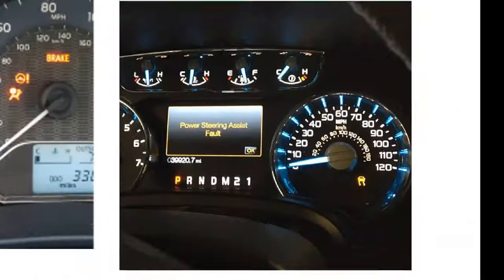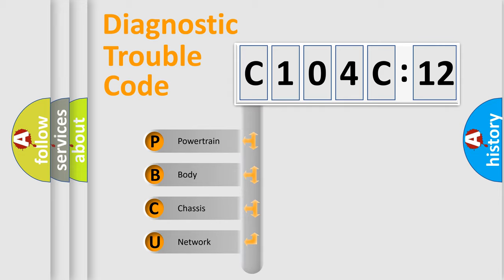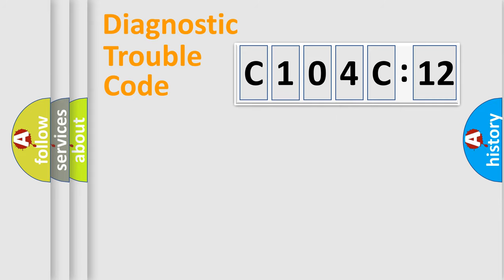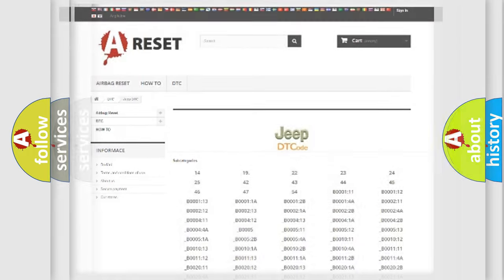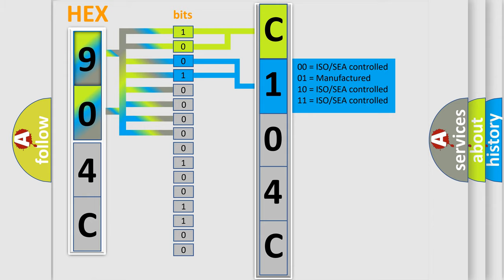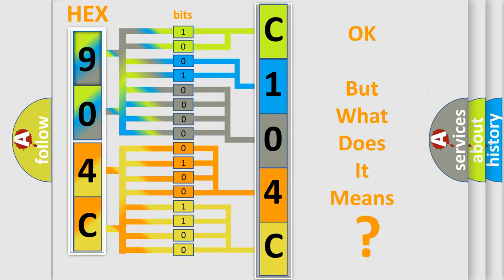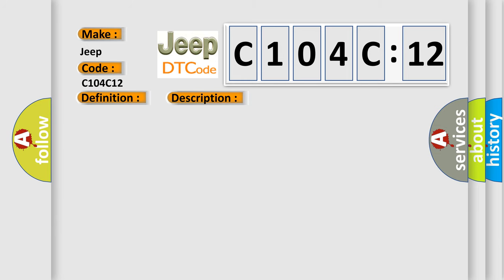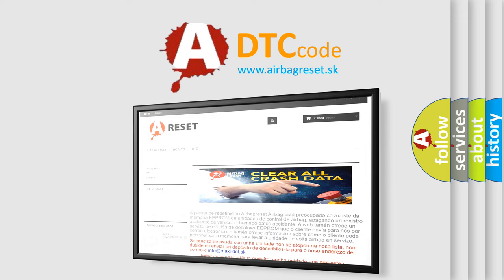DTC Jeep C104C-12 Short Explanation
Contents:
0:21 Basic DTC analysis according to OBD2 protocol standard.
1:48 Insight into programming
2:58 A diagnostically understandable description of the Diagnostic Trouble Code
3:05 Basic error definition

Make:
Jeep
Code:
C104C 12
Definition:
High Speed CAN Communication Bus
Description:
Cause:
 CAN Communication Bus circuit Faulty module
Failure Type: